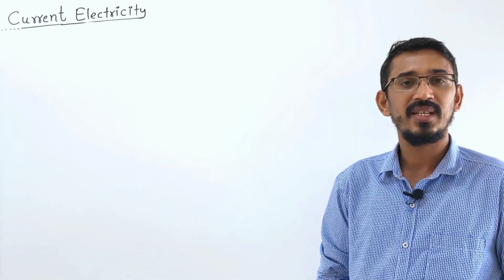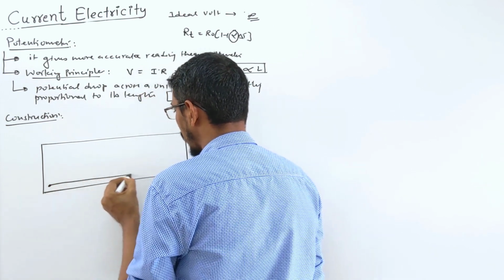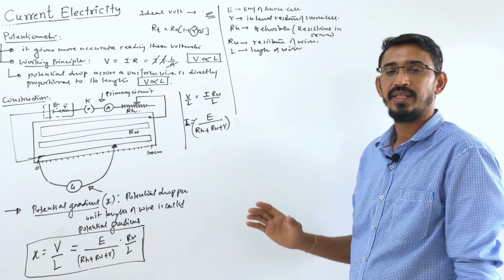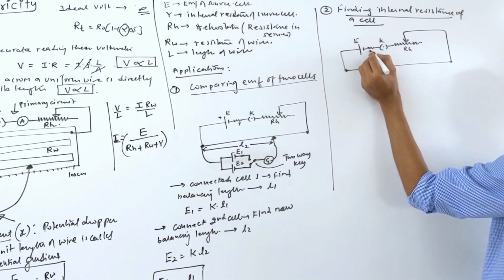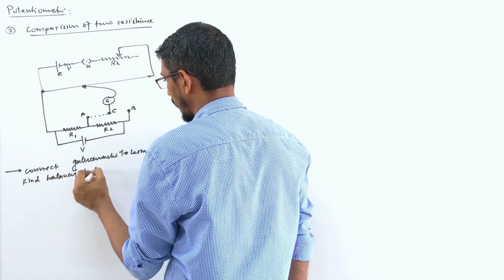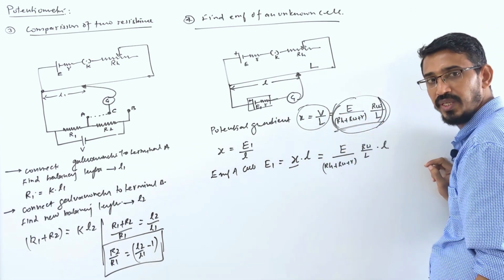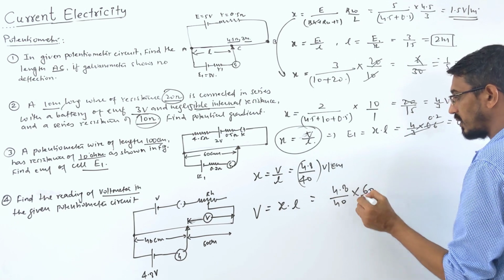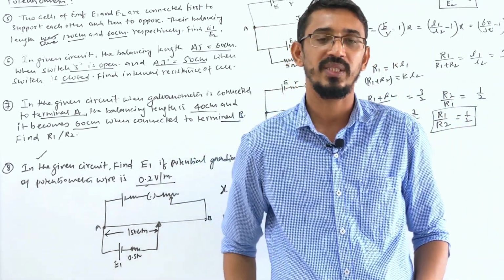NEET Physics - Current Electricity - 7 - Potentiometer